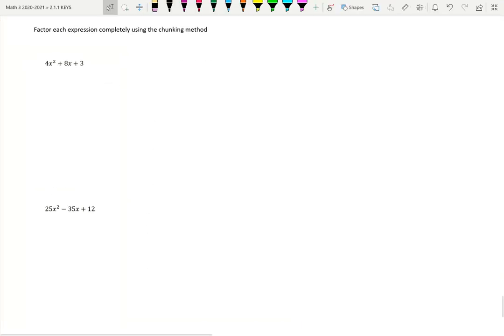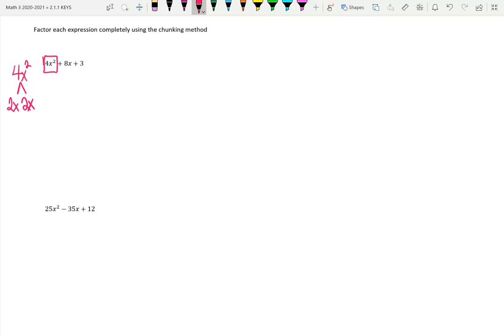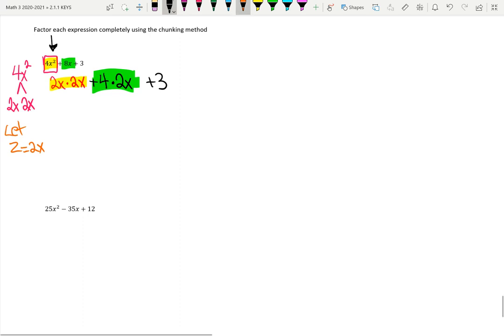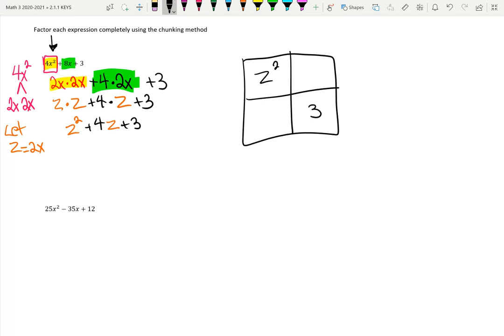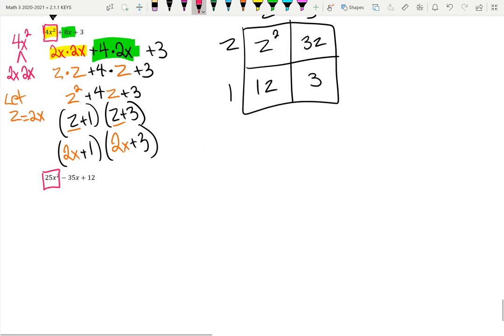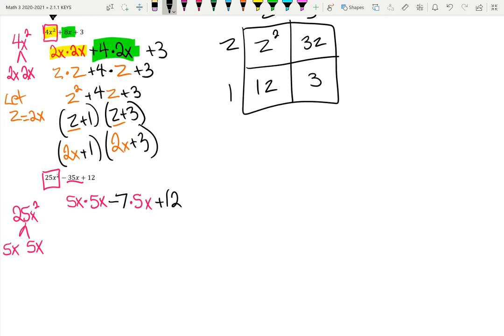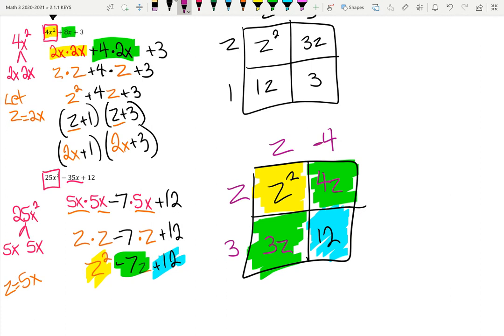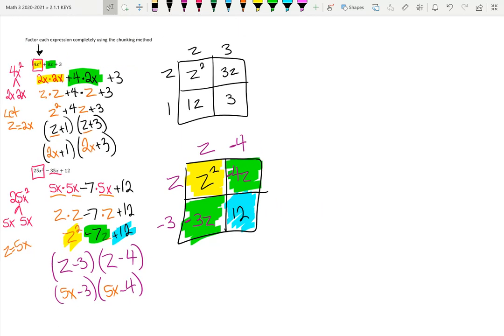M3 M2.1 Factor Quadratics by Chunking